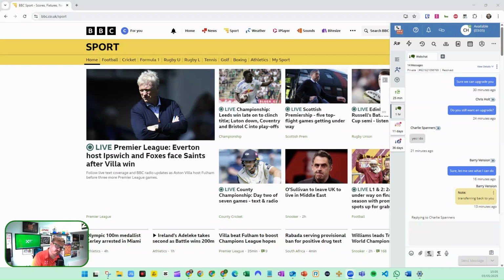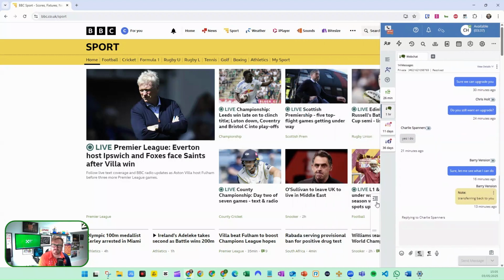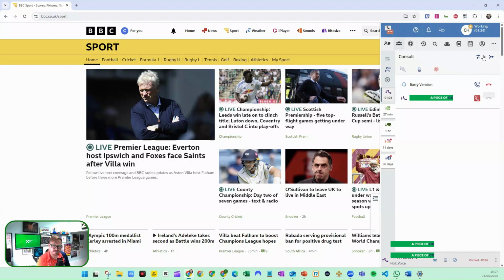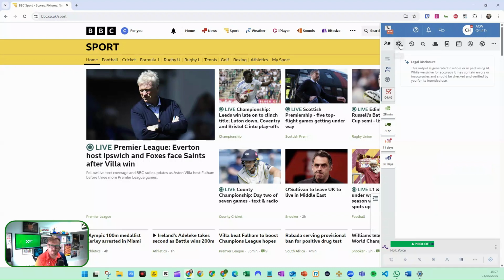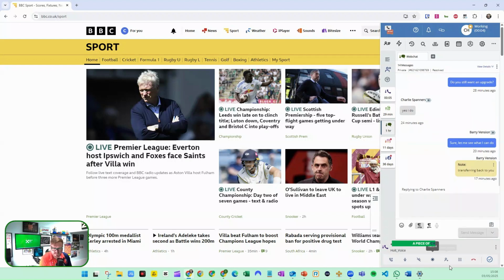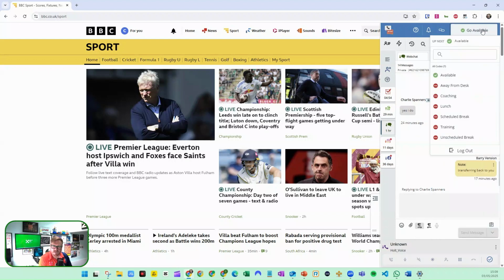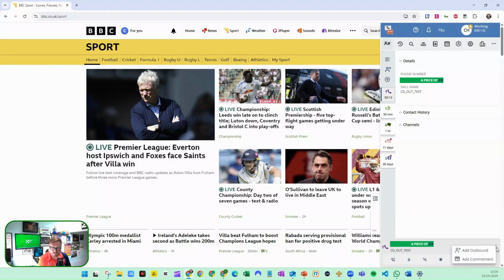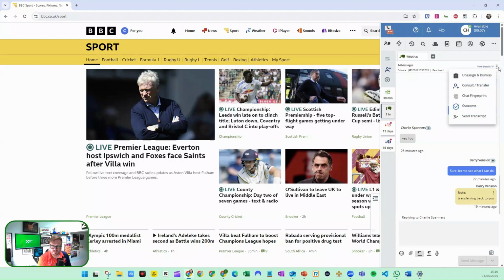Getting to know CXone Mpower Agent Integrated - A Piece of CX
The @NICE-Systems  CXone Mpower Agent is an awesome application with a few different flavours, allowing your agents to easily work where they work whilst handling customer interactions.

In this short demo we get to know CXone Mpower Agent Integrated (CXAI), this is a browser extension, supported in both Chrome & Edge.

We showcase how easily you can handle voice & digital interactions without leaving another website, reducing agent effort & the number of clicks & applications you will be using.

Follow Holt CX Consultancy to learn more on:
CXone demonstrations
Agent training
CXone optimization
Podcast host
CXone training